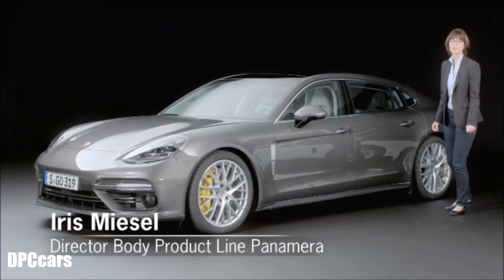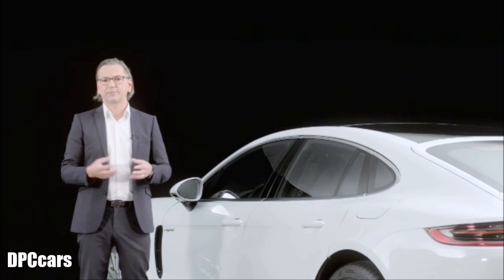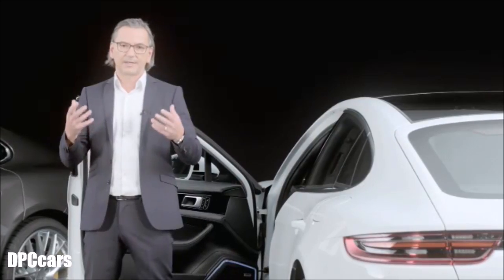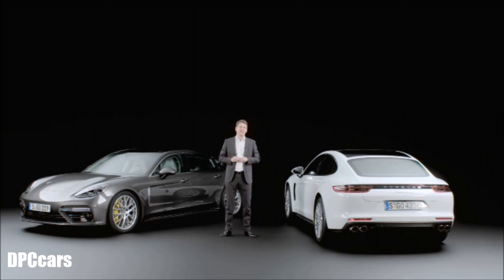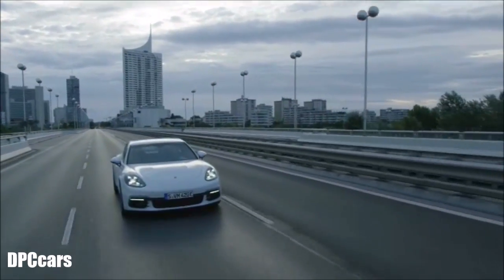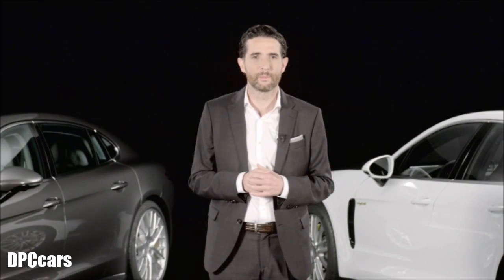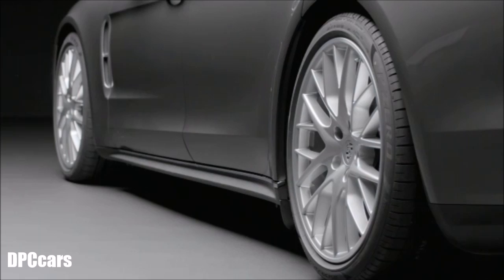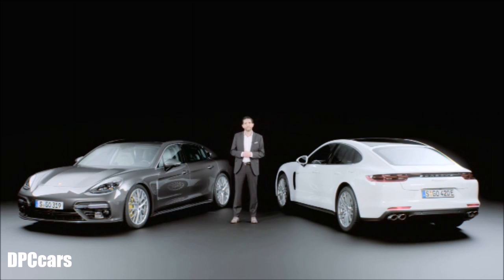2017 Porsche Panamera 4 E Hybrid & Panamera Executive Overview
Porsche is trying to change things with the upcoming plug-in-hybrid version of the new Panamera, the Panamera 4 E-Hybrid, which is slated for a U.S. market launch in mid-2017. To drive home the point of the performance and driving pleasure this car allegedly will offer, Porsche mentions its 918 hybrid supercar no less than five times in the brief press release announcing the latest Panamera derivative. This hybrid, Porsche insists, is fun.

Fitted with an Audi-sourced, Porsche-adapted 330-hp twin-turbo V-6 and a 136-hp electric motor, the Panamera 4 E-Hybrid produces a maximum 462 horsepower and 516 lb-ft of torque. The torque is channeled to all four wheels through a ZF-sourced eight-speed dual-clutch automatic, derived from the gearbox used in conventionally powered Panamera models (and, down the road, in Bentleys that also will use the Panamera’s MSB modular architecture).

The hybrid Panamera can sprint to 62 mph in a claimed 4.6 seconds, and it tops out at 173 mph. That's impressive, but it is slower than the regular Panamera 4S and the Europe-market Panamera 4S diesel, both of which are nominally less powerful than the E-Hybrid. Porsche says the new model needs the electric boost to reach top speed and it needs to be in Sport Plus mode. The company doesn't say how long the E-Hybrid can maintain Vmax.

Executive models stretch the Panamera’s wheelbase by 5.9 inches and significantly lengthen the car for improved rear legroom. In addition to the Panamera 4, the 4S, E-Hybrid, and Turbo can be had in Executive trim. These limo-like variants receive a large panoramic roof, heated front and rear comfort seats with multi-way adjustment, and an adaptive air suspension. Rear steering and soft-close doors come standard on 4S and Turbo Executive models. In addition, the Turbo Executive gets four-zone climate control, LED headlights, and ambient interior lighting as standard. A large rear center console and Porsche Rear Seat Entertainment system with enormous 10.1-inch screens are optional.